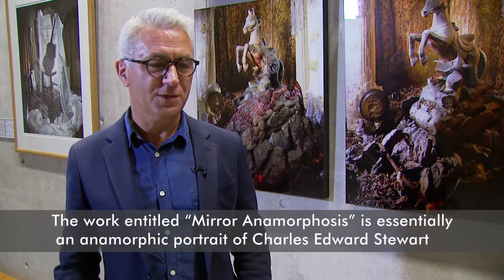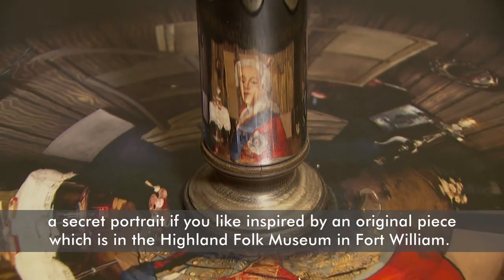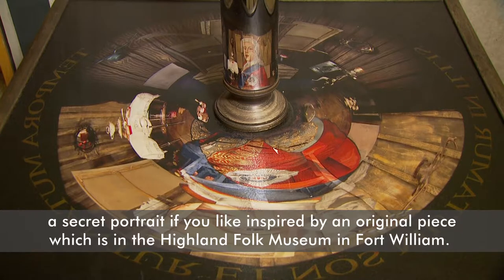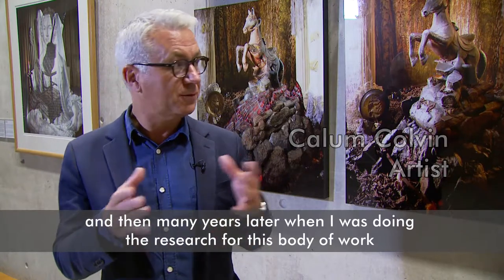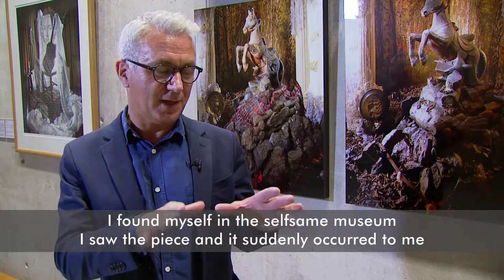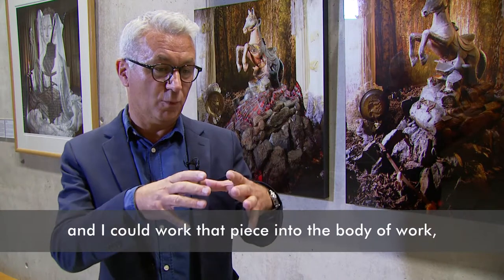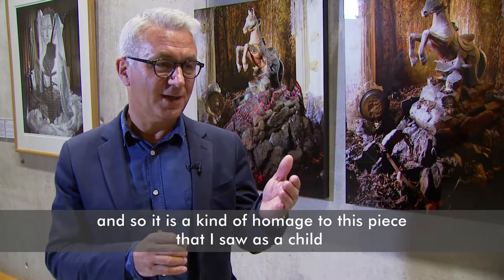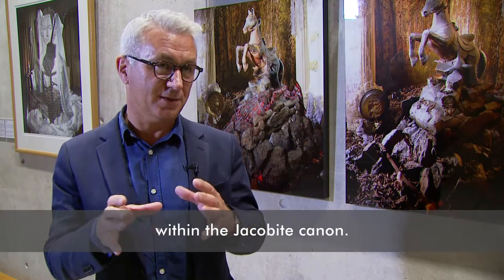Calum Colvin 3